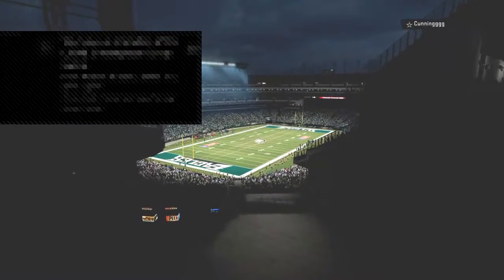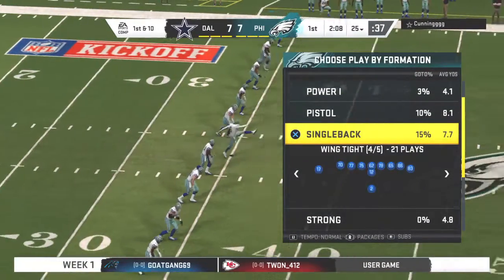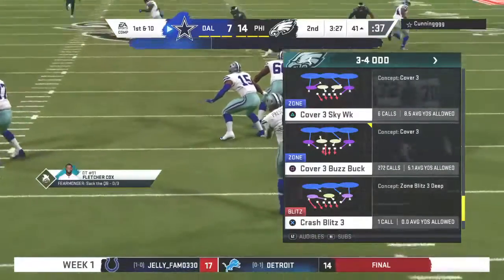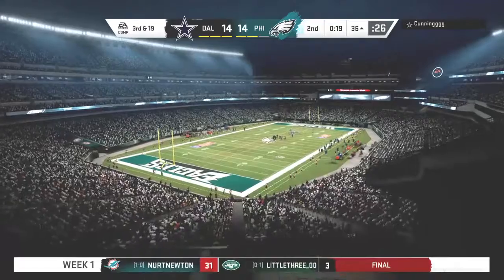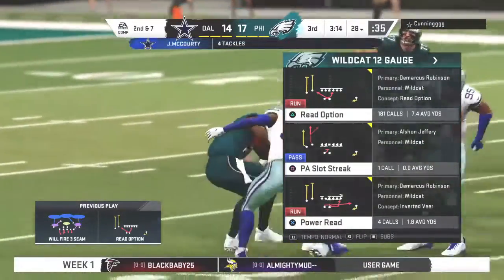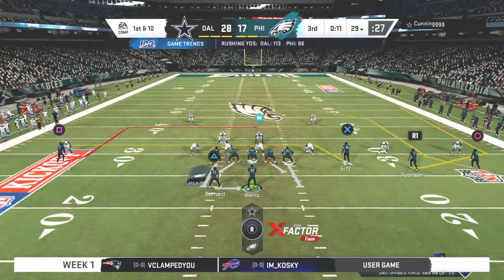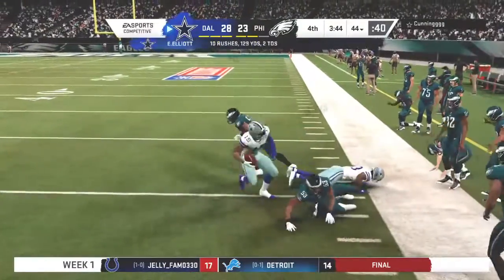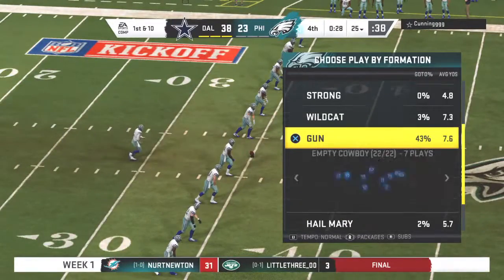Zeke matches every touchdown I have in 38-23 Loss (League 0-1)